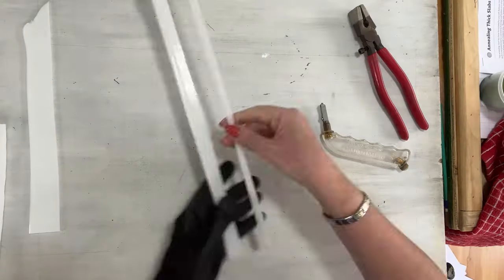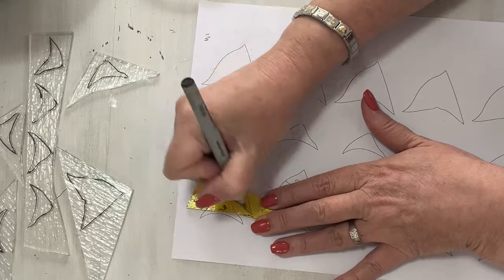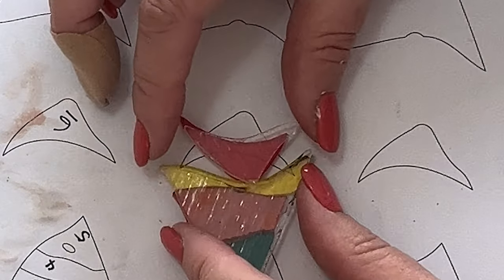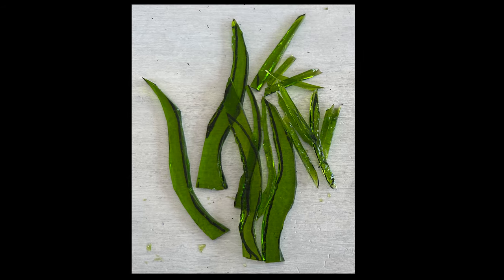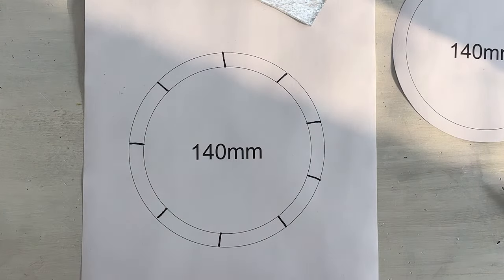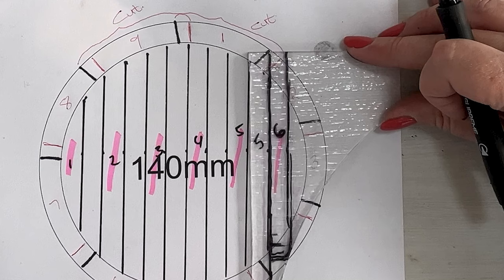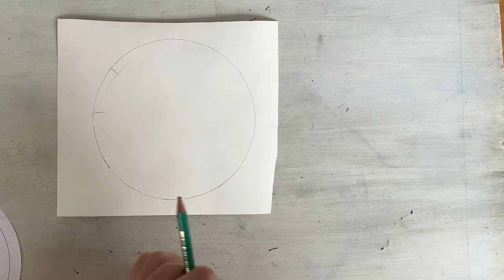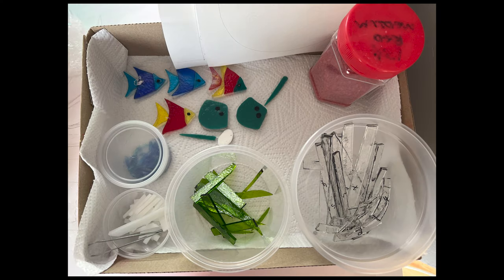Fused Glass - Fun Fishbowl with Scrap Glass and Frit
This one started out as just a fun project with some scrap glass and some frit... bit it turned out looking very beautiful in my window shelf.  I will probably have to change the water every few weeks, but I think it will be worth the effort.  The sand came in a 20kg bag, so I will also change the sand to new clean sand when I change the water.  The 20kg bag of sand will probably last me more than a year.